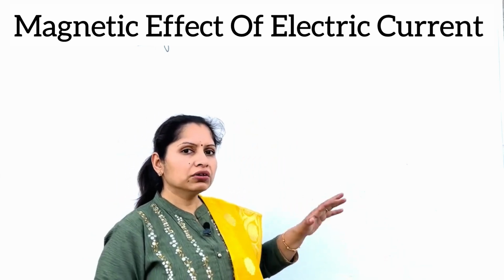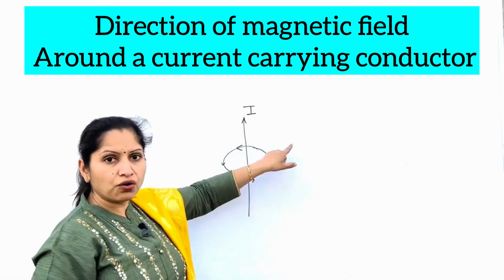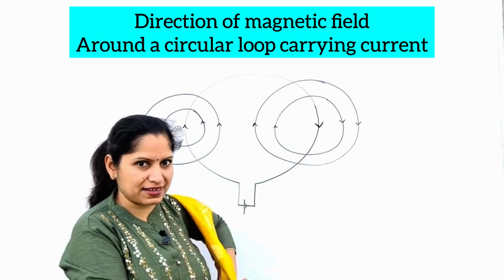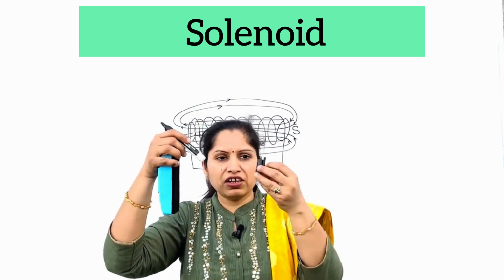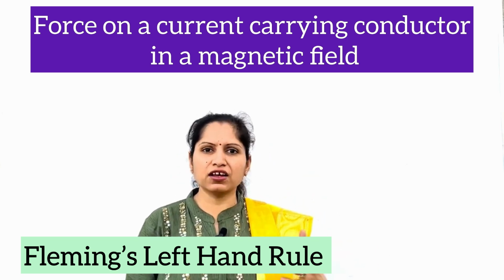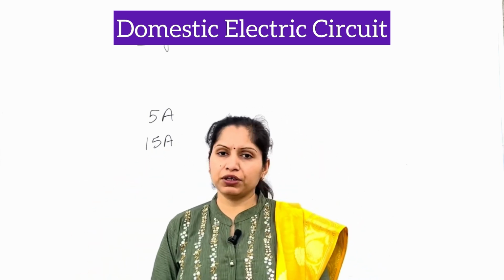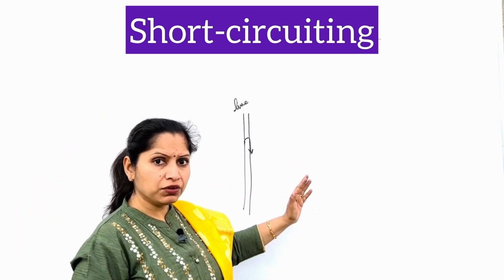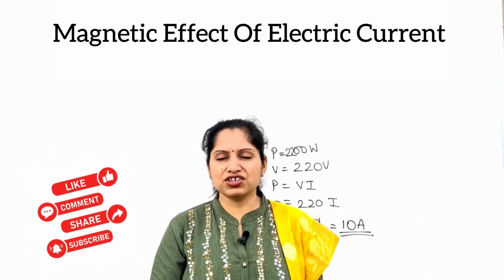Magnetic Effect Of Electric Current ￼One Shot